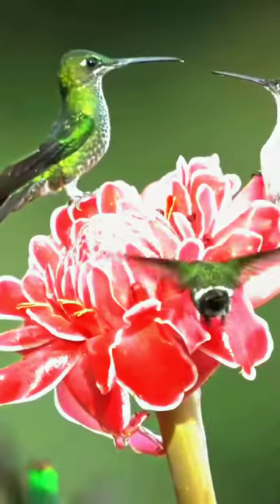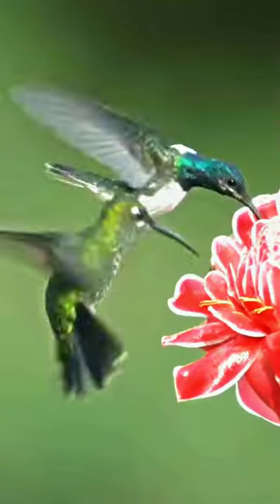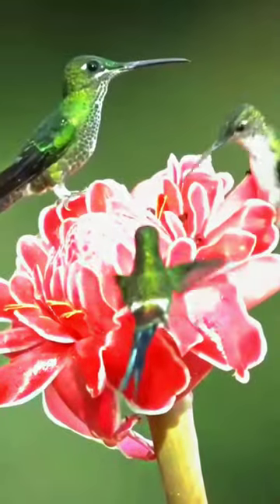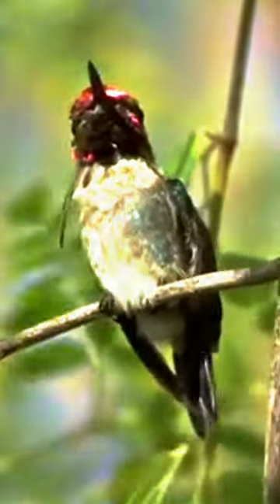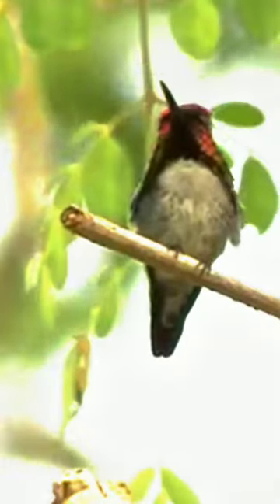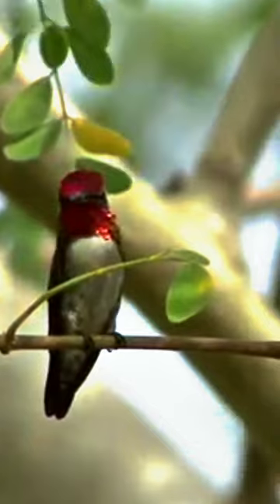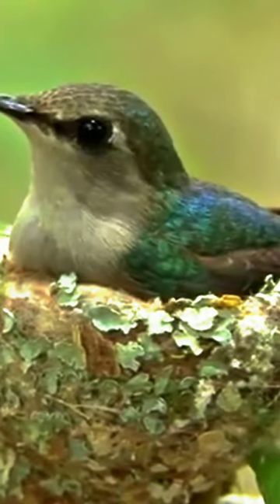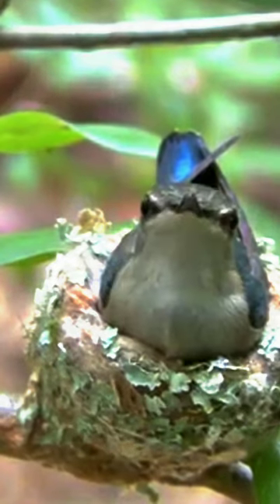Bee hummingbird (HD video) 1080p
Welcome to Facts of birds channel
This channel brings you brief details about the world's bird species

Looking for some beautiful Bee hummingbird videos to watch on YouTube? Look no further! In this video, we'll show you some of the best Bee hummingbird videos that have been popular on the platform.

From stunning nature footage to adorable animal videos, these Bee hummingbird  videos will show you everything you need to know about these fascinating birds. Whether you're a nature lover or just looking for a good YouTube video to watch, these Bee hummingbird videos are sure to please!

Keywords -
Bee hummingbird
birds,
birds for cats to watch,
birds chirping,
birds video,
birds sound,
birds building nests,
birds breeding,
birds baby,
birds budgies,
birds love birds,
birds flying,
free birds,
wild birds,
wild birds video,
wild bird sounds,
wild birds in  philippine
wild birds as pets,
all wild birds,
all types of wild birds,
wild big bird,
birds wild birds,
cute wild birds,
beautiful birds,
beautiful birds in the world,
beautiful birds singing,
beautiful birds video,
beautiful birds sounds,
beautiful birds flying,
beautiful birds and nature,
beautiful birds as pets,
all beautiful birds,
best beautiful birds